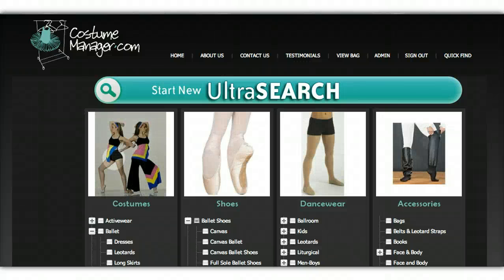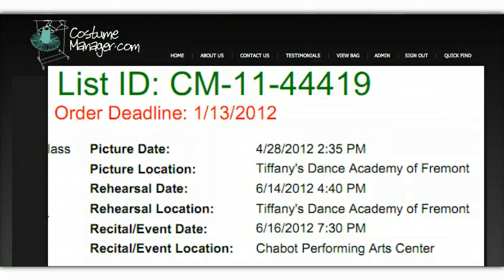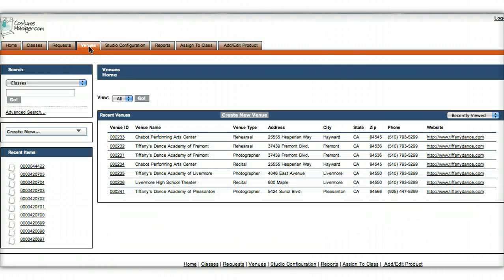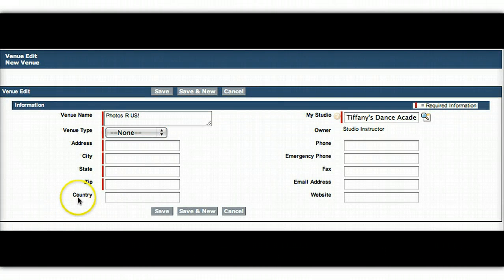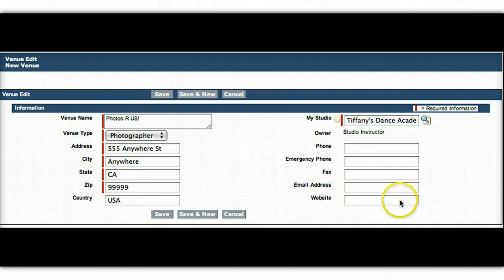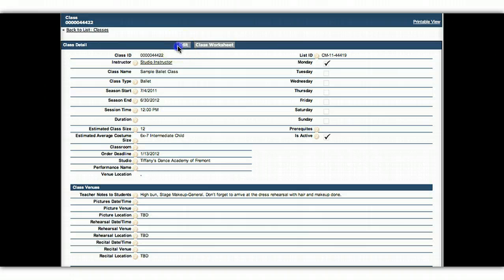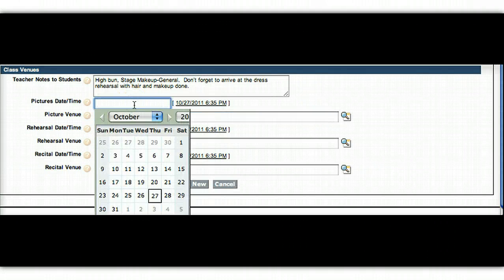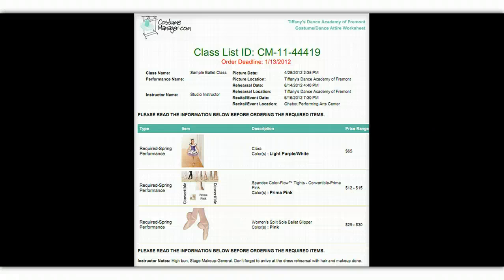Venues - Add and Edit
and associate a venue with one of your class events.

Dance More, Work Less! is revolutionizing the way dance studios discover and distribute dancewear and costumes to their students.